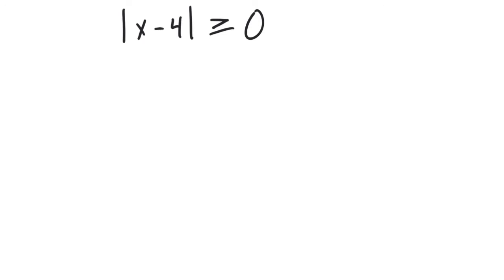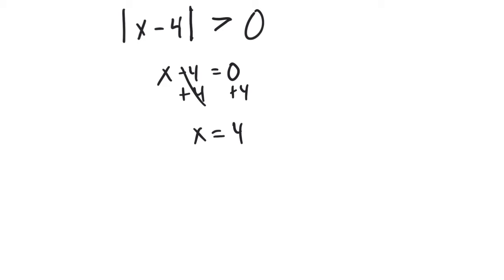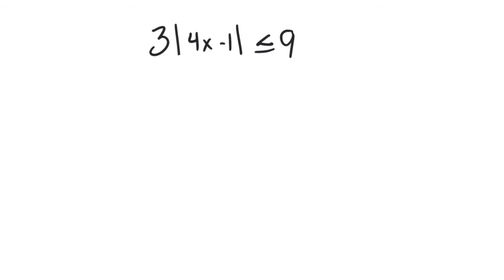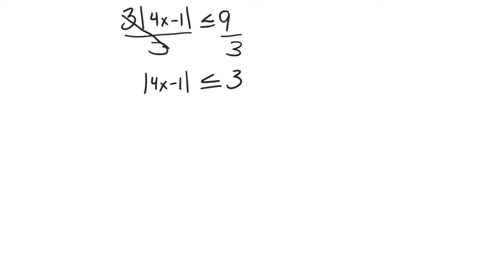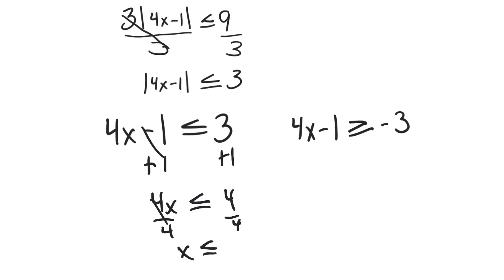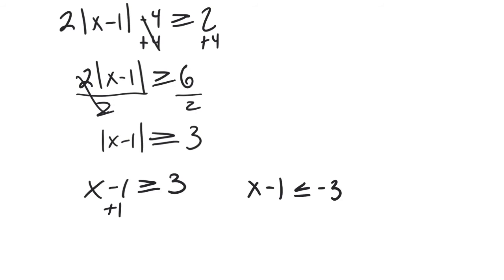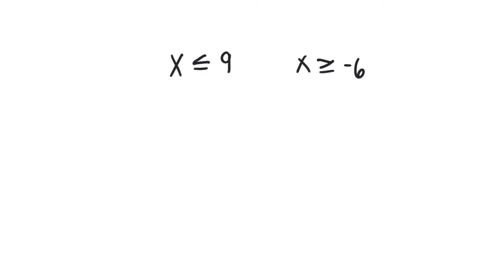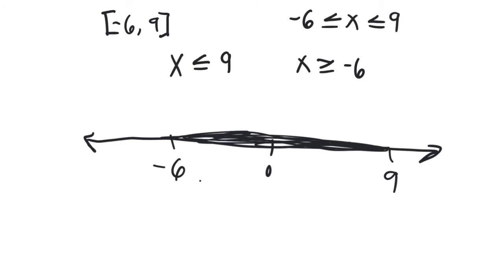Absolute Value Inequalities